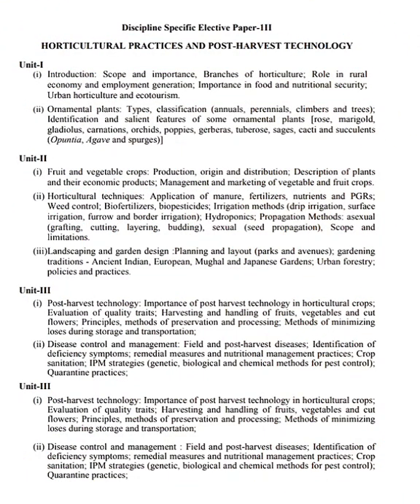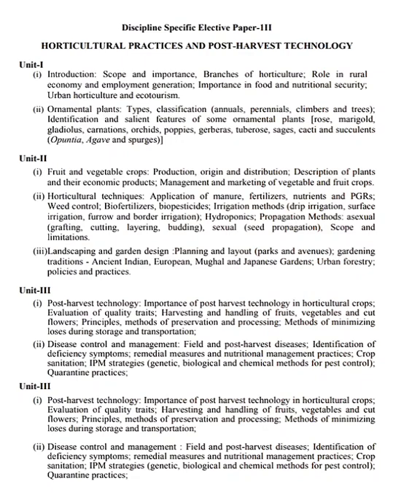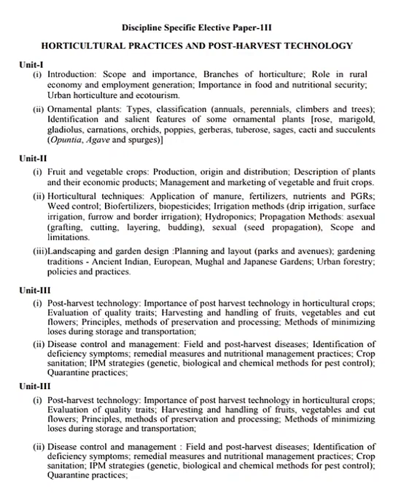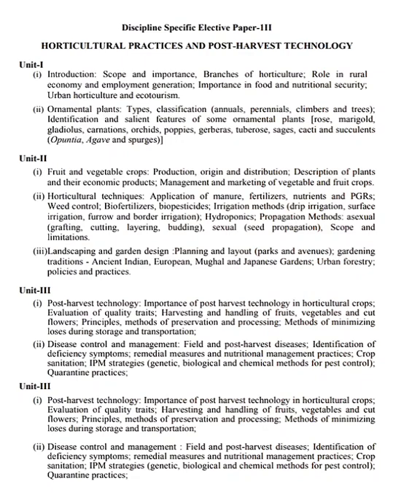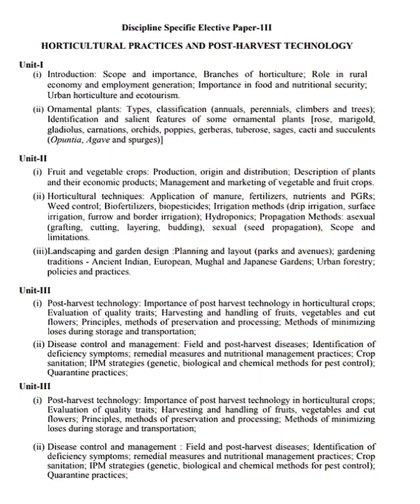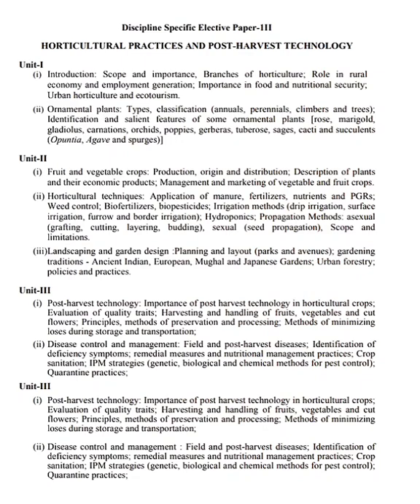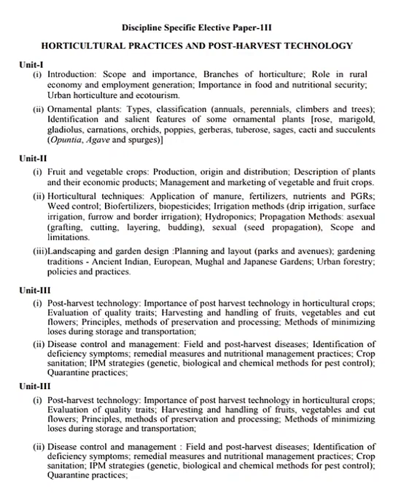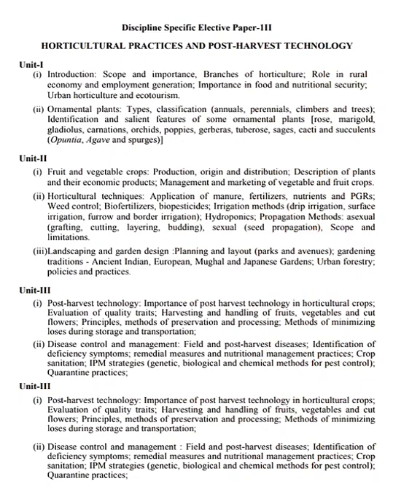UNITWISE SELECTION LONG & SHORT QUESTIONS/6th semester students/DSE-3/ BOTANY hons/must watch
heyyyy my dear students!!

✔️Aji mu pura bit by bit 6th semester BOTANY hons. pila manaka pain DSE-3 ra sabu LONG type &  Short Type QUESTION discuss karideichi.
✔️I hope ki samaste clear heijaithibe, please note down kari rakahantu and ebe thu hi start karidiantu laat Semester pain preparation✊✌️

  ❤️❤️keep practicing, keep supporting❤️❤️

pm bio passion academy